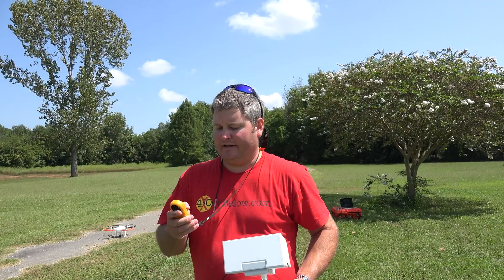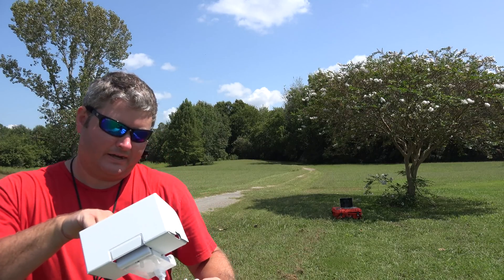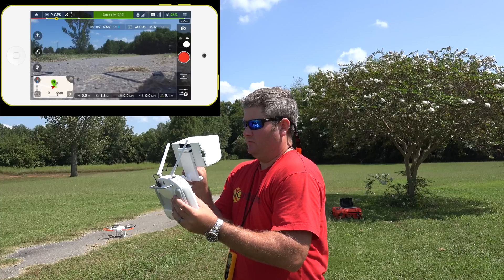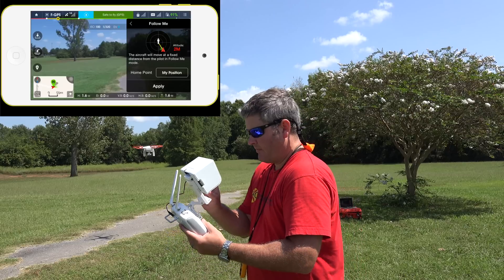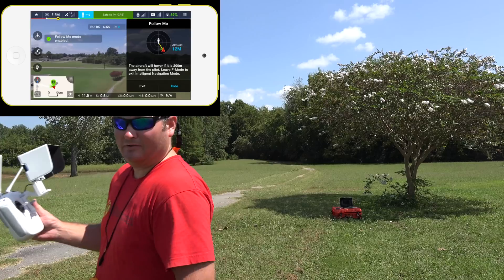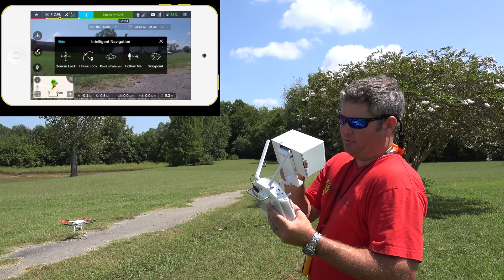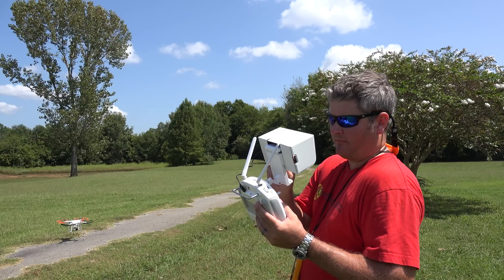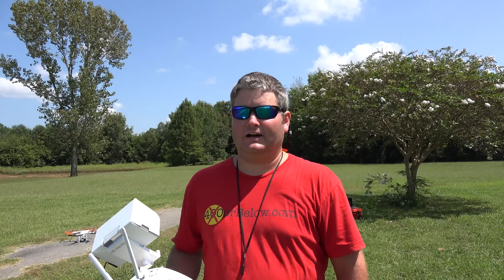DJI Phantom 3 Firmware v1.4.0010 First Flight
Watch me install Phantom 3 Professional Firmware v1.4.0010 step-by-step within this video.  This is the DJI Phantom 3 firmware that introduced Phantom 3 point of interest ("POI"), Phantom 3 waypoints and Phantom 3 follow me features.  So far, DJI Phantom 3 Professional Firmware v1.4.0010 is working well for me!  You can find the Phantom 3 Professional . In my opinion, it's the best drone on the market at the time of posting this video!  Filmed with Sony FDR-AX100 camcorder in 4K UltraHD.